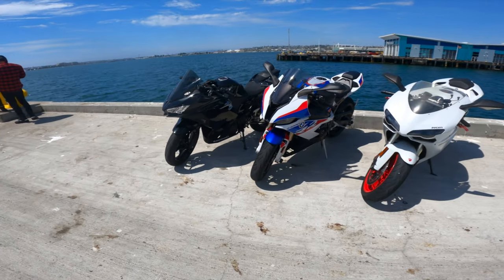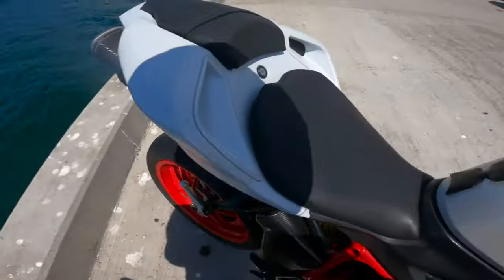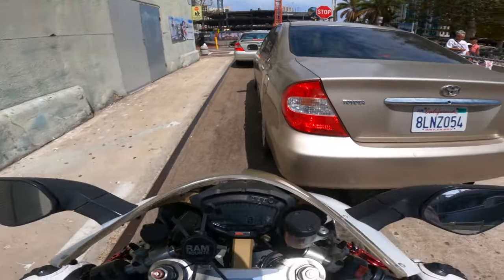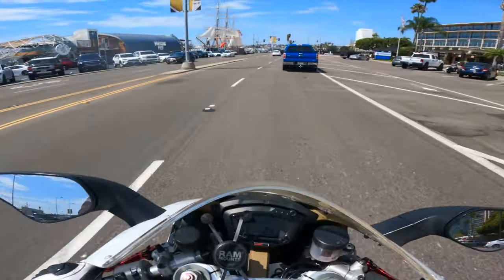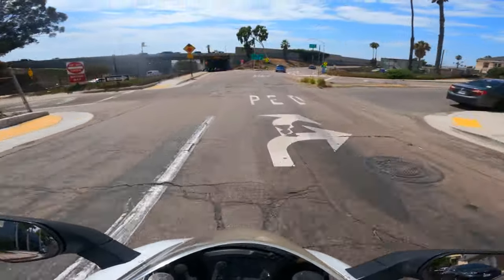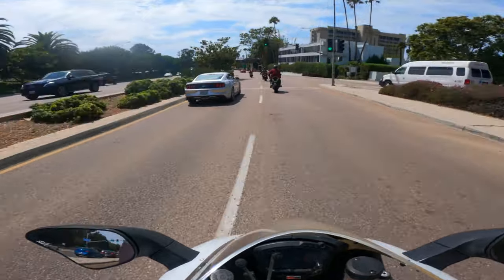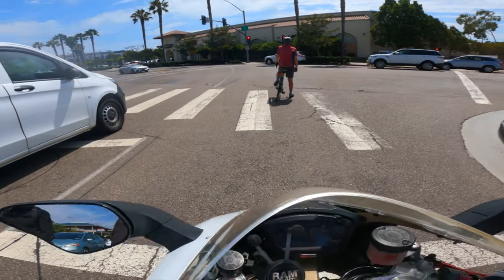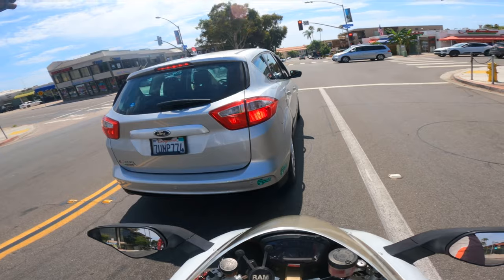BIKE REVIEW: DUCATI 848 EVO!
Today we're reviewing an incredibly fun bike to ride, the Ducati 848 EVO!

Say thank you to Chris for letting us use his Ducati by supporting his new motorcycle detailing company, MotoWash! @motowash_sd
Chapters
Intro: 00:00
Review (1st half): 0:30
Pulls: 8:55
Review (2nd half): 9:56